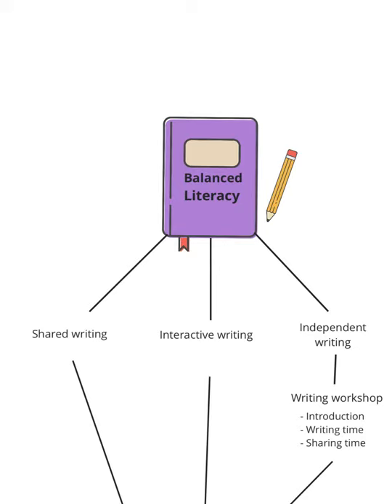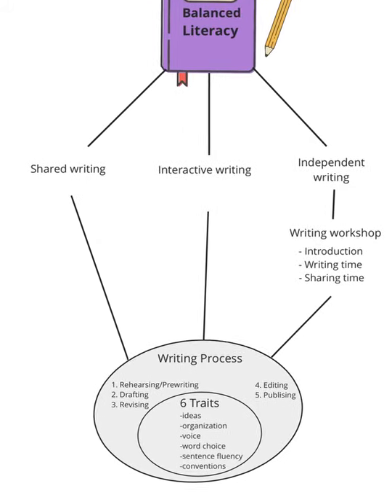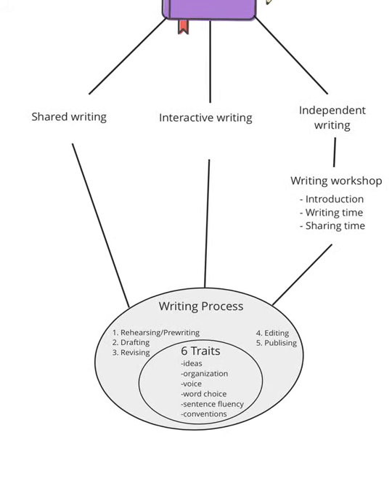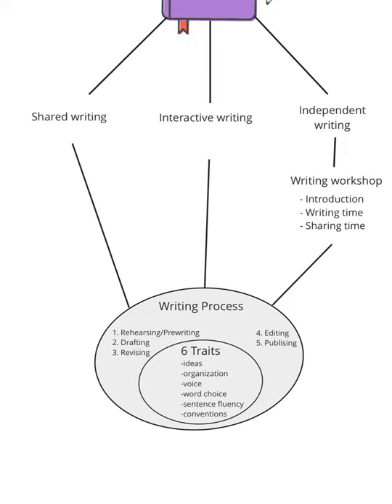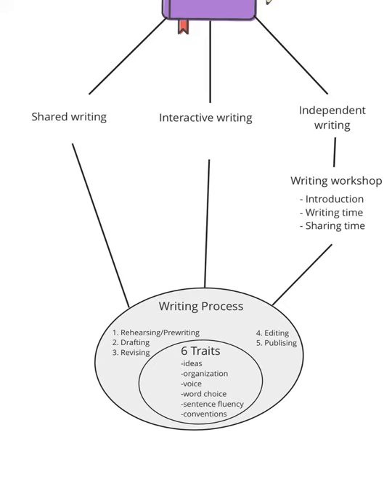EDLL 3352 Synthesis Project